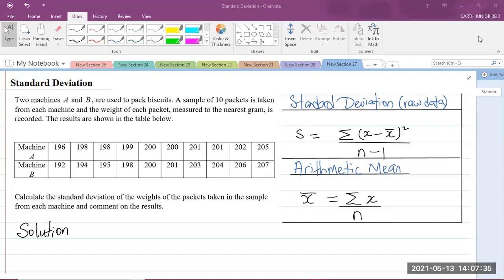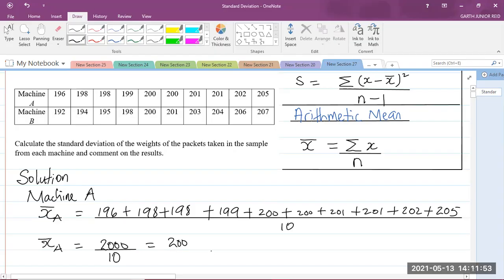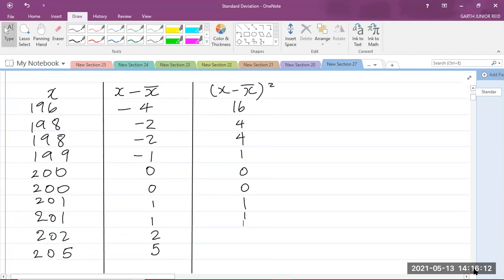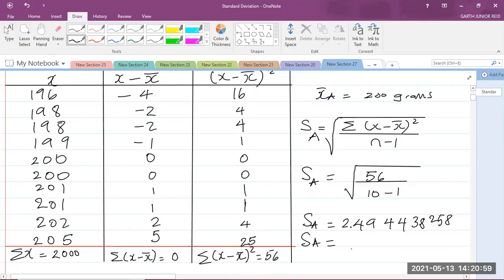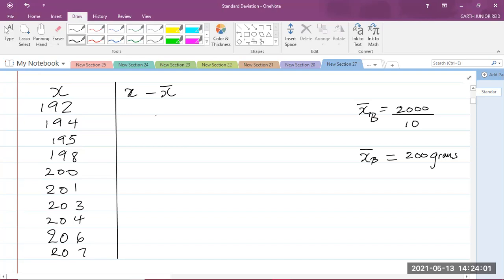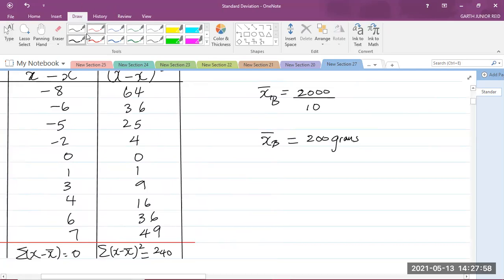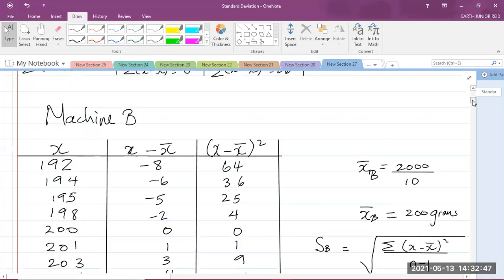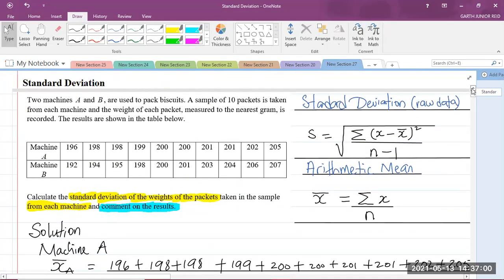CAPE Integrated Mathematics - Module 2: Statistics - Standard Deviation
Student Ambassador for UTech, Ja explains how to calculate the standard deviation for raw data and how to interpret the results.